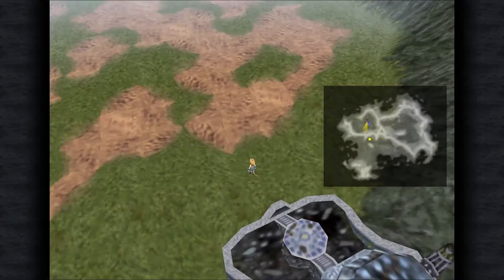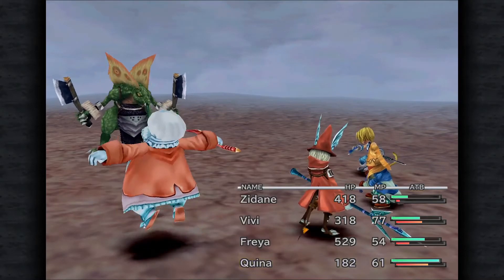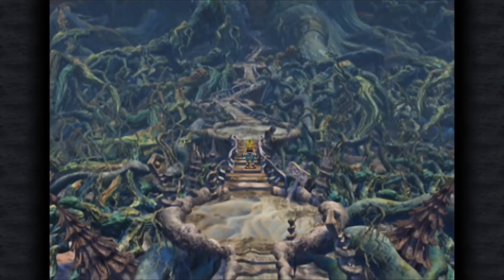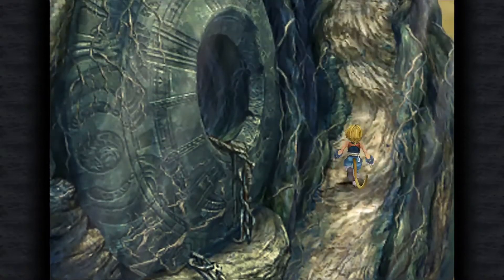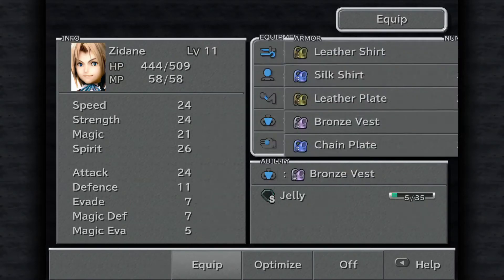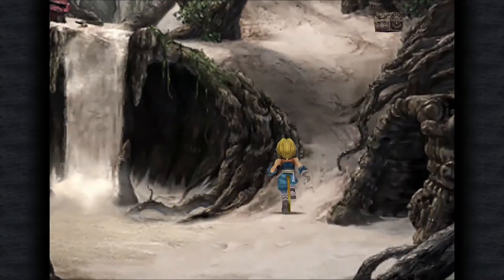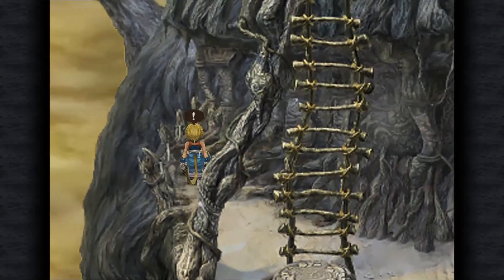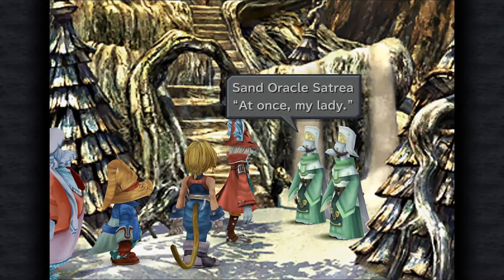Final Fantasy 9 blind pt 19 Ramblings Of Low Encounters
Hello you fabulous people tis i water

getting to cleyra and rambling on the low encounter rate